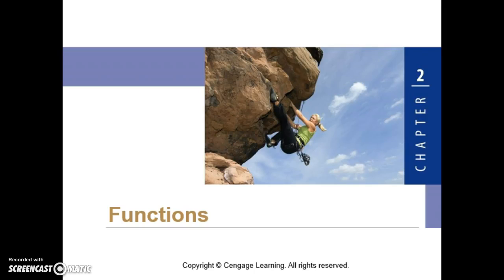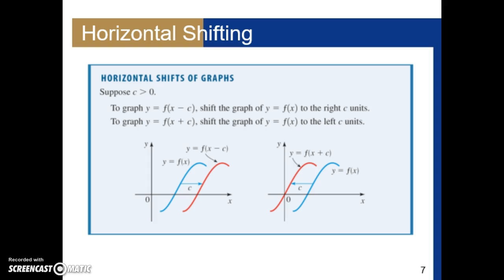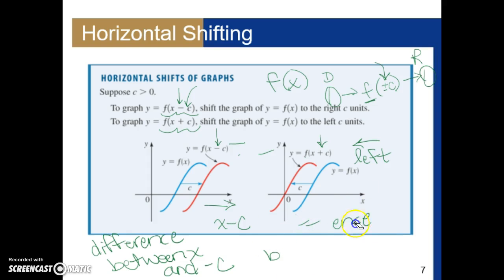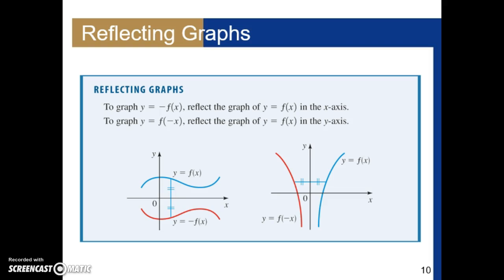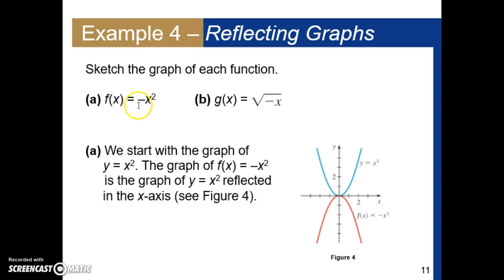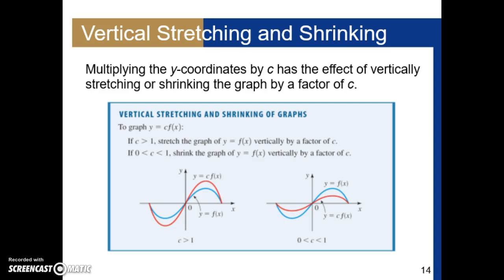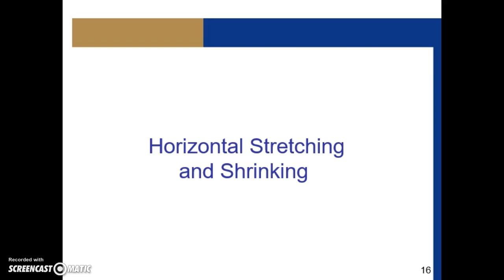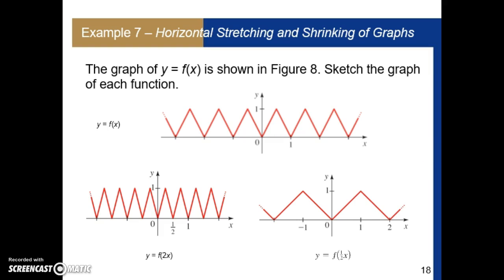Function Transformations 1